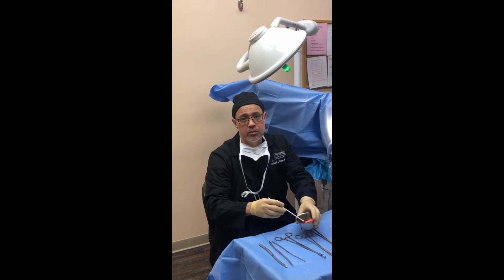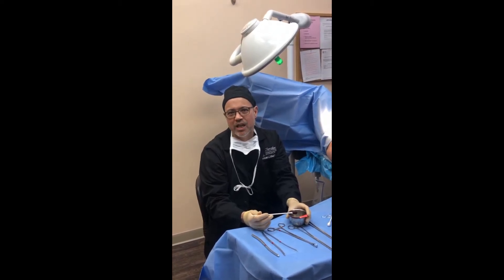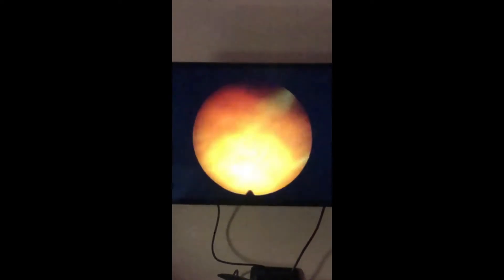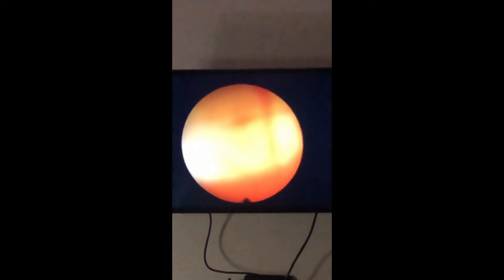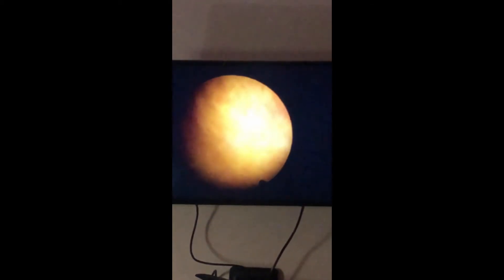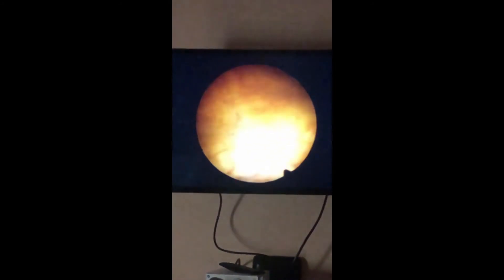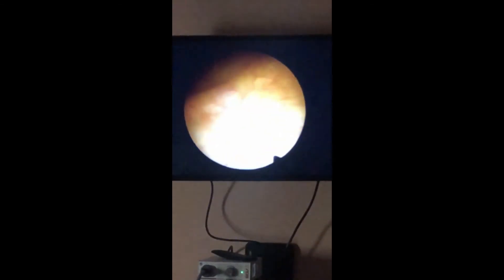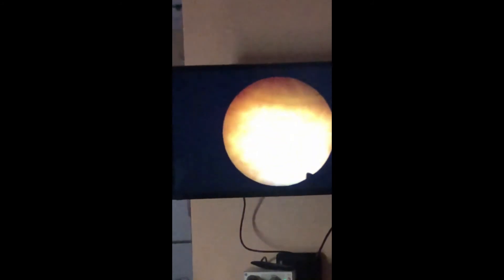Cystoscopy: Taking a Look Inside the Bladder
Urogynecologyst Dr. Litel demonstrates a cystoscopy procedure and explains how it's used to diagnose bladder issues.